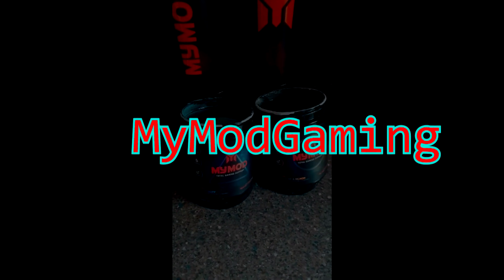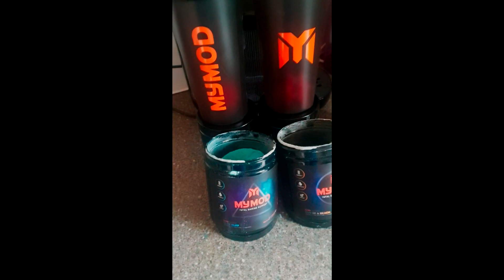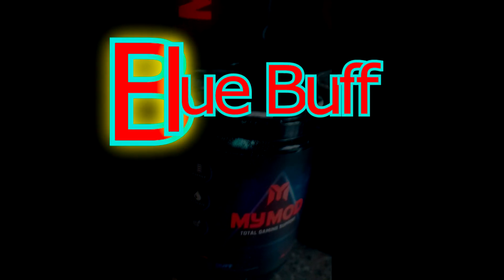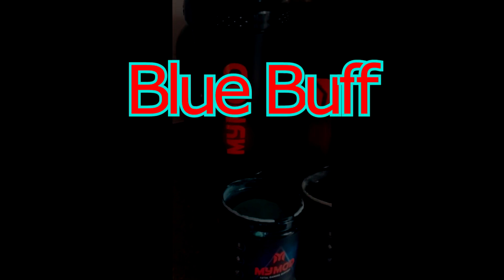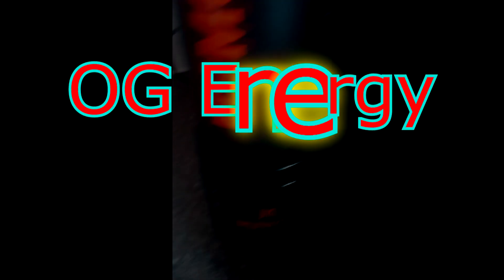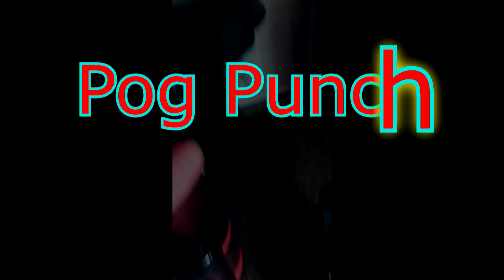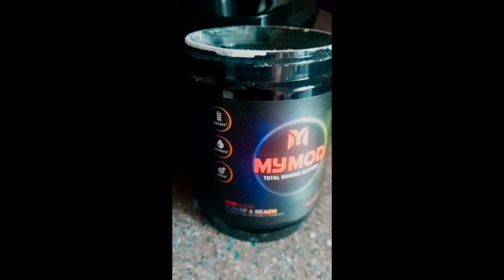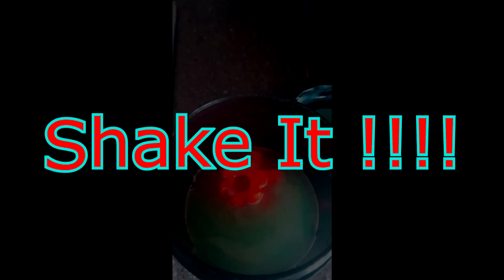Sun Of A Beach And Blue Buff MyModGaming Mix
Second mix of MyModGaming is my favorite flavour Sun Of A Beach and my Third favorite flavour Blue Buff the over all taste reminds me of a bubble gum flavour or at least a little hint of it remember if you wanna mix it half a scoop of one half a scoop of another.

 why not go see what my mod gaming is by following the link to the ingredients list just follow the link and you be at the perfect place